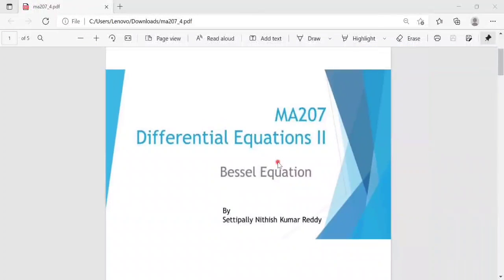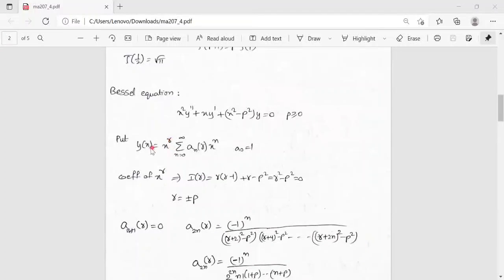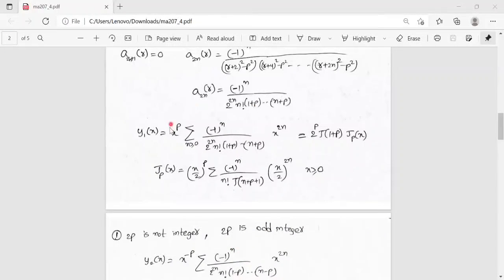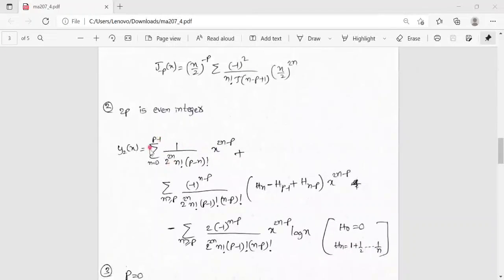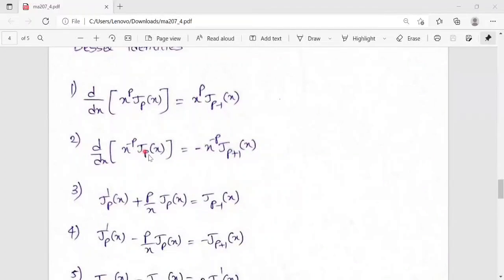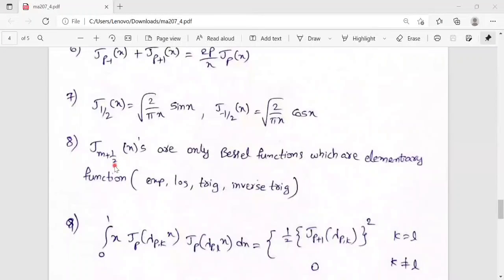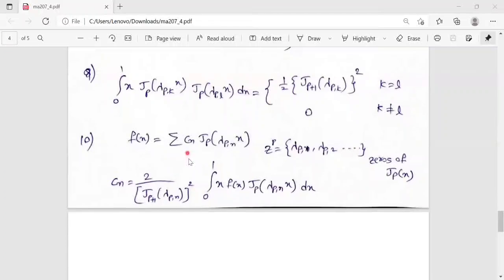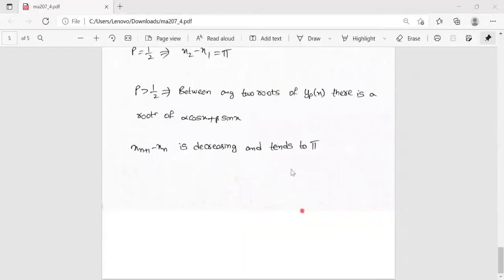5 Bessel Equation